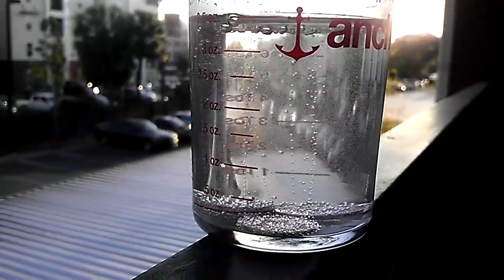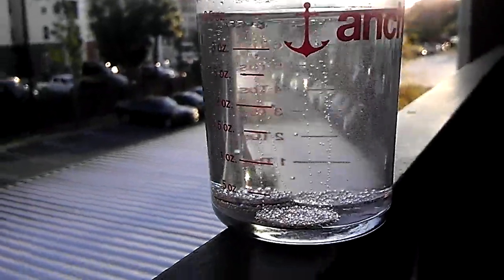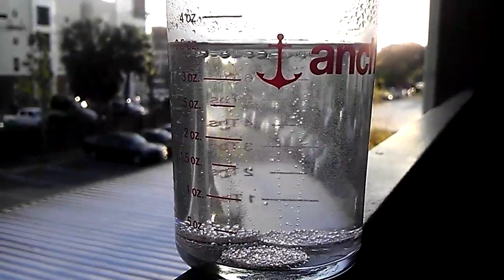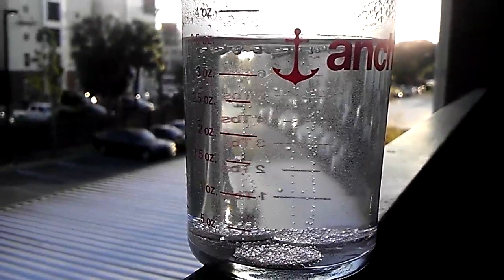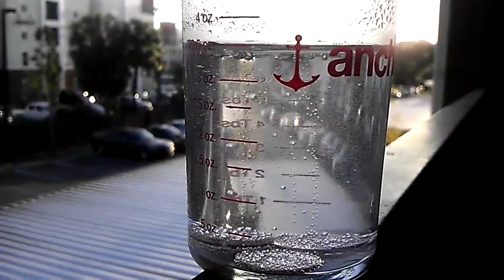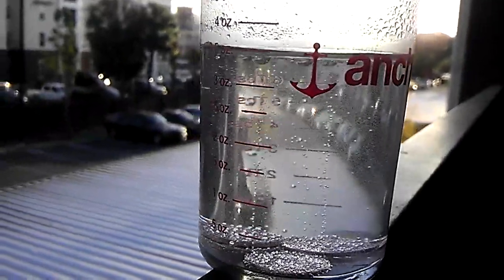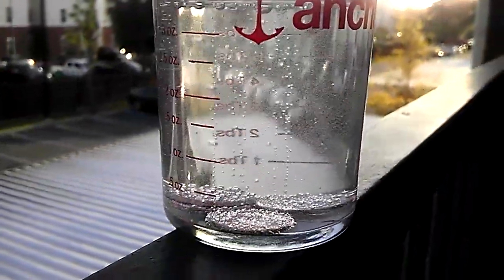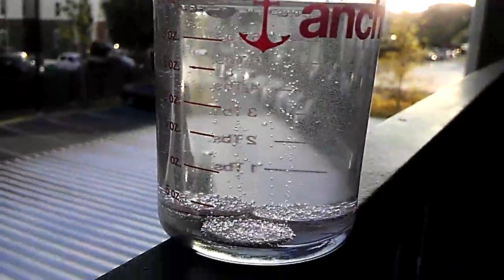Zinc and HCl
Creating zinc chloride, and hydrogen gas. Just a warning don't put your face close like I did! I got a couple drops of hydrochloric acid on my face from the bubbles. I was wearing glasses but scary.